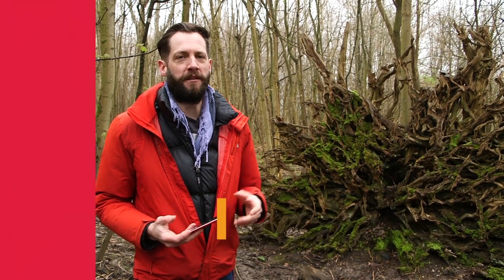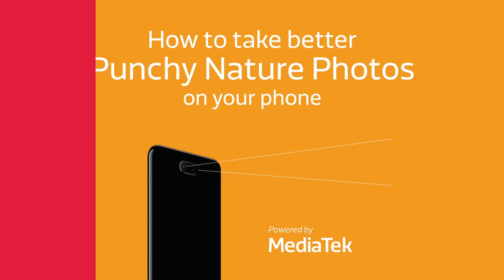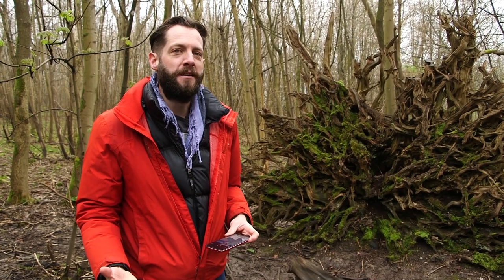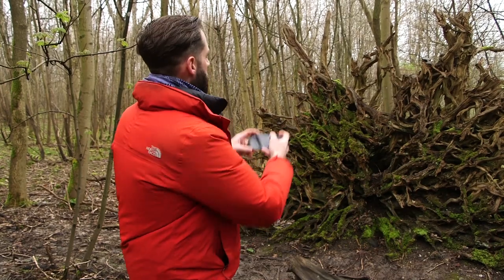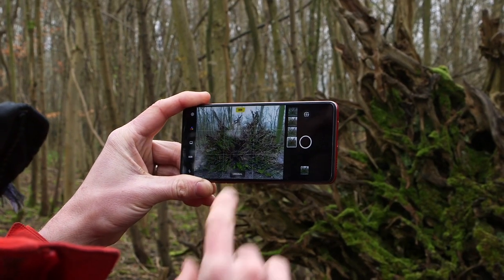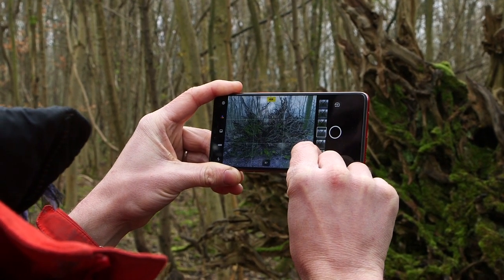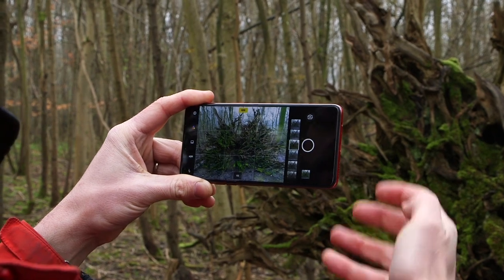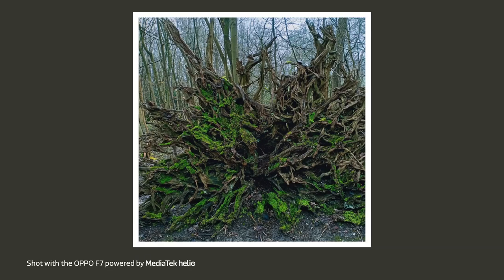How to Click Vivacious Shots of Mossy Trees | Mobile Photography Hacks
A stroll through the forest is a good way to experience nature. It is also an effective way to click striking MacroImages of woodland elements. Dave Stevenson, in this video, shows us ways of using filters and effects to click punchy yet realistic natural shots. Do use these SmartphonePhotography tips on your next hike and come back with memories and a bunch of digital souvenirs.

Dave Stevenson is a travel and nature photographer specializing in wildlife photography. He offers photography courses for those who wish to get a deep insight in this field and he also shoots for travel companies, newspapers and magazines. His works have appeared in various newspapers and magazines worldwide and he has run several workshops at the London Zoo as well.